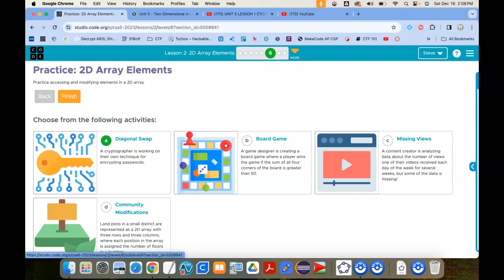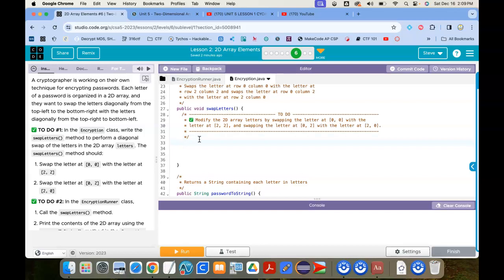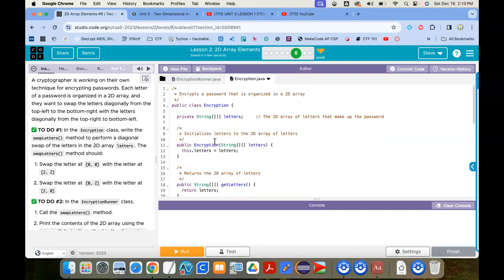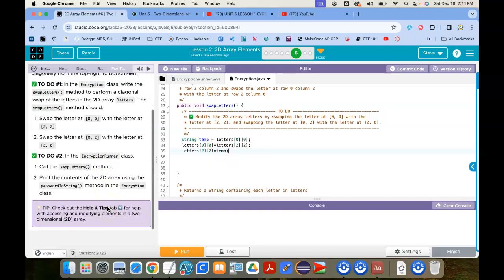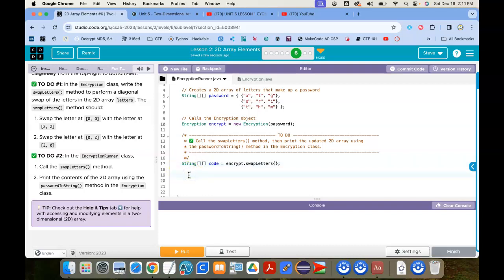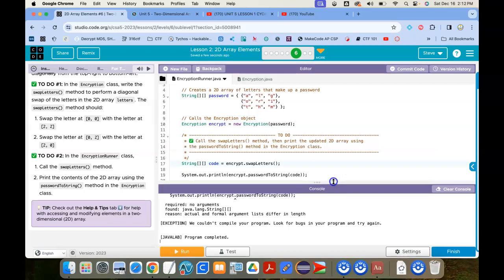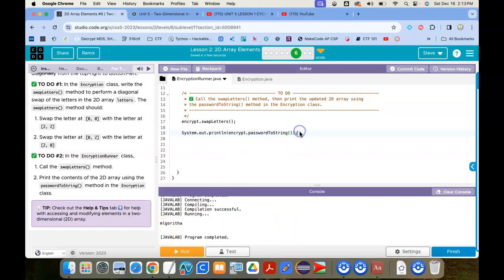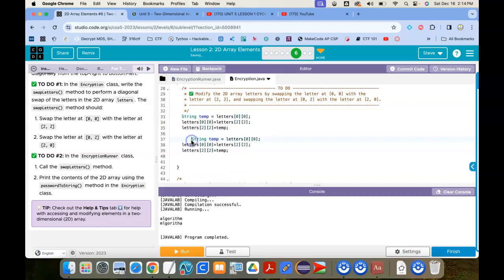LESSON 2 LEVEL 6 a